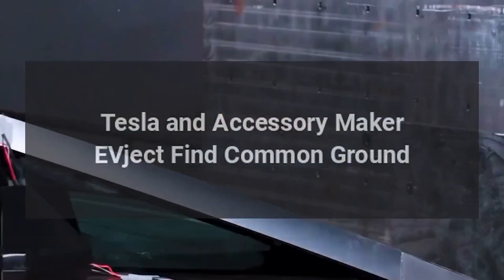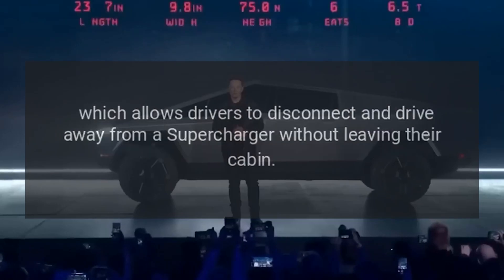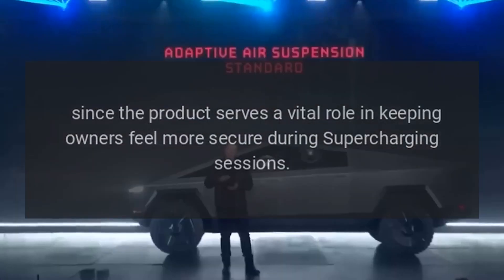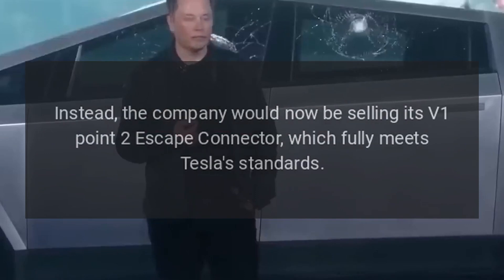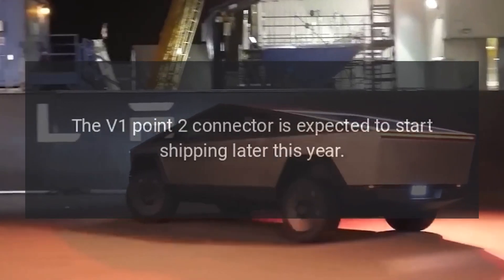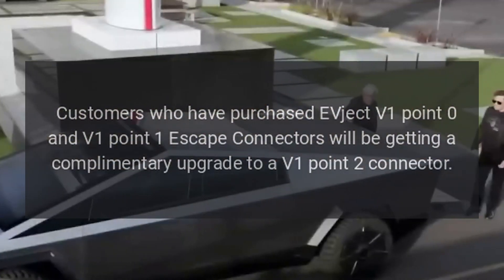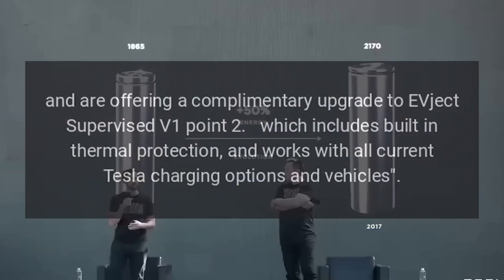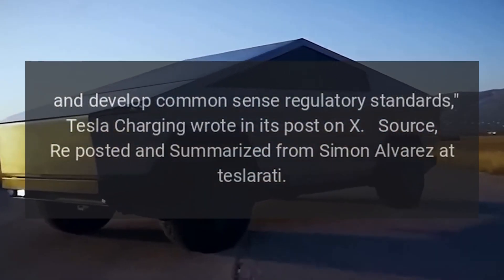Tesla and Accessory Maker EVject Find Common Ground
It appears that Tesla and aftermarket accessory maker EVject have come to an agreement.

Source: Re-posted and Summarized from Simon Alvarez at teslarati.